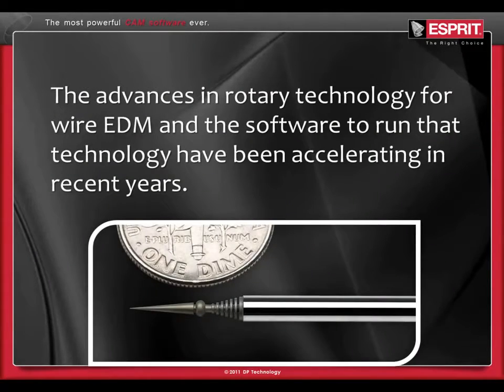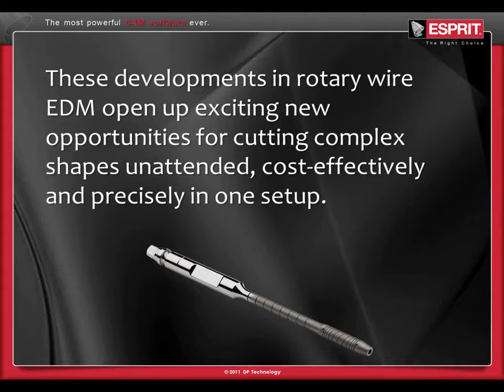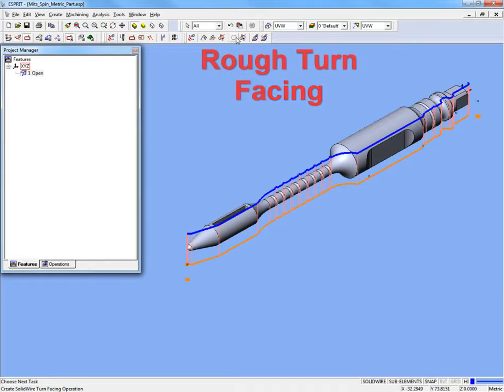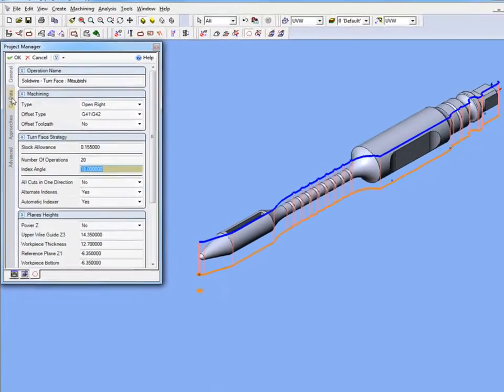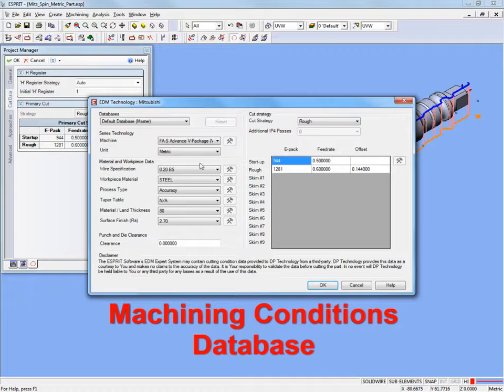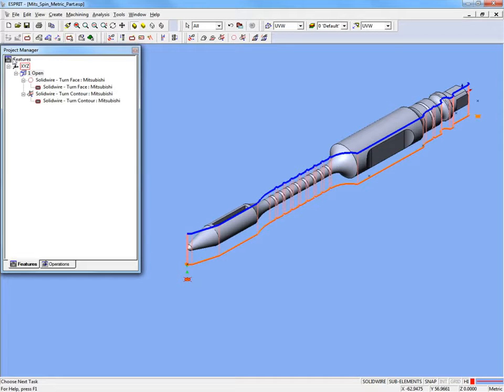ESPRIT | Advances in Rotary